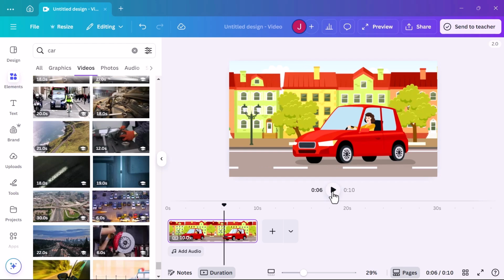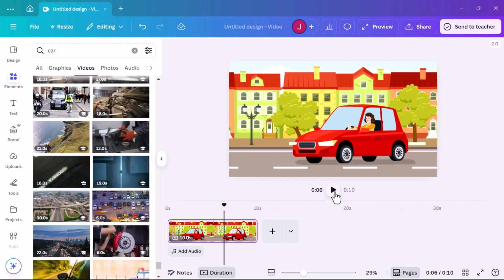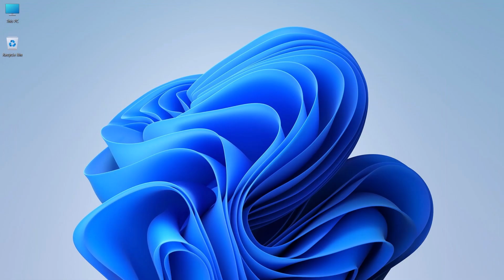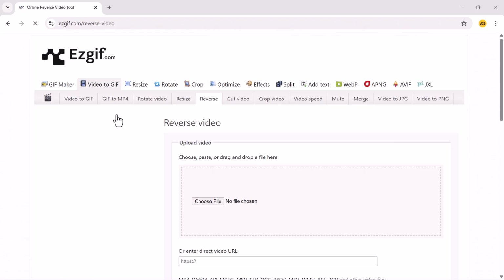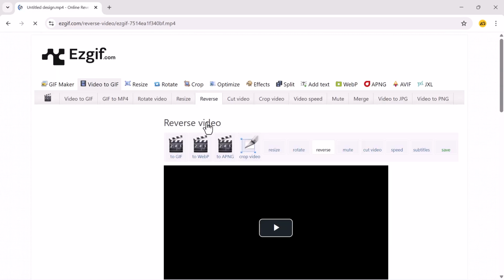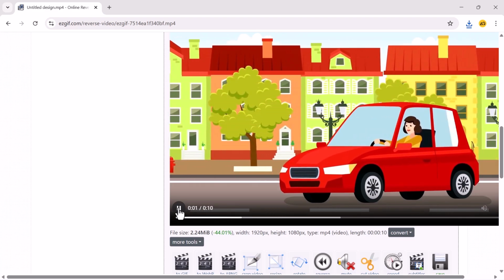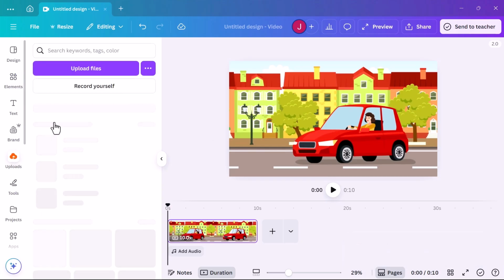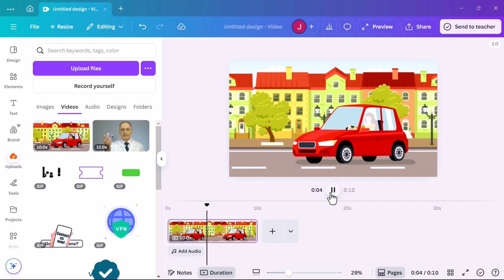How to Reverse a Video in Canva 2026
How to Reverse a Video in Canva 2025

In this video, you’ll learn how to reverse a video in Canva 2025 step by step. Many users ask, can you reverse a video in Canva? While Canva doesn’t have a built-in reverse feature, this tutorial shows you how to create the reverse video effect in Canva easily. Whether you want to reverse a clip in Canva, play video backwards in Canva, or apply a reverse video effect in Canva 2025, this guide covers everything. By the end, you’ll know how to edit and reverse video in Canva for creative projects, making your content more engaging with smooth editing tricks.